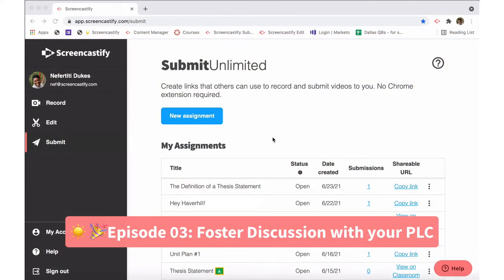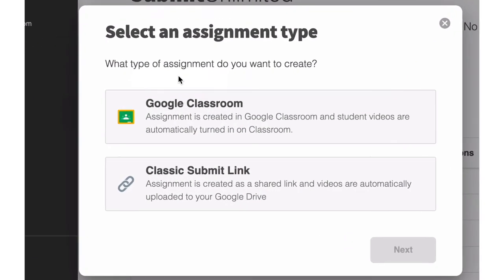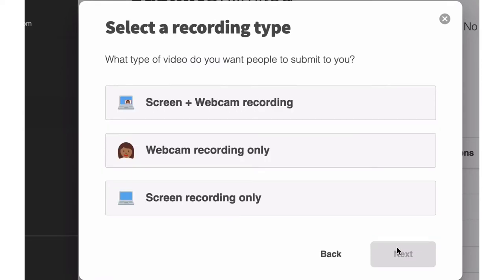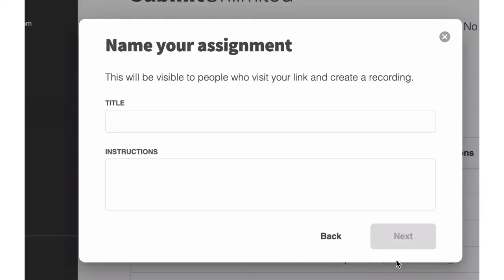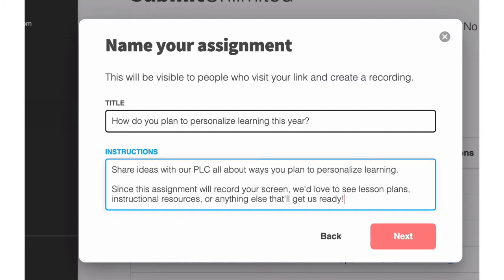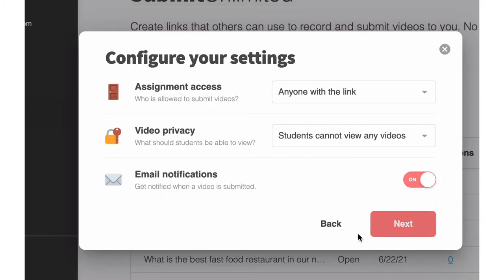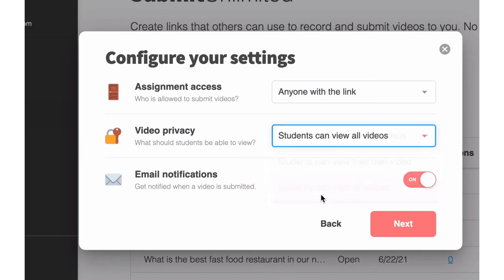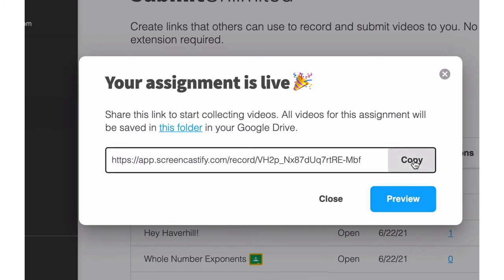Two Minute Drill, Episode 3: Foster Discussion with your PLC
Building up an awesome community of educators? Use Screencastify Submit to stay in touch and share best practices.